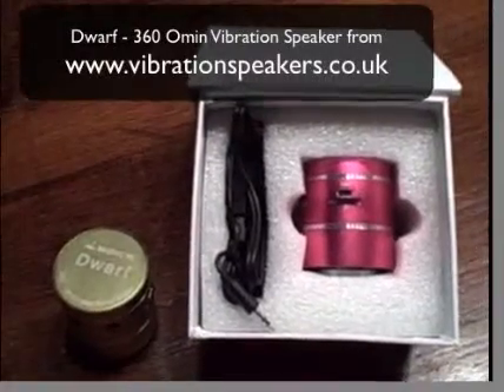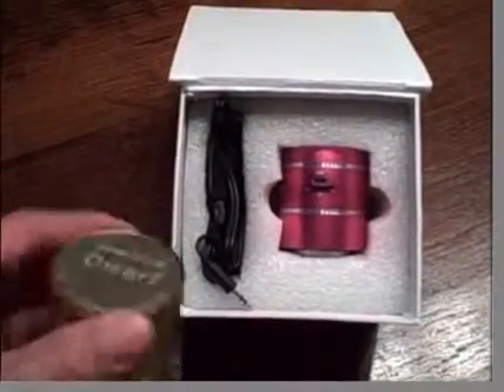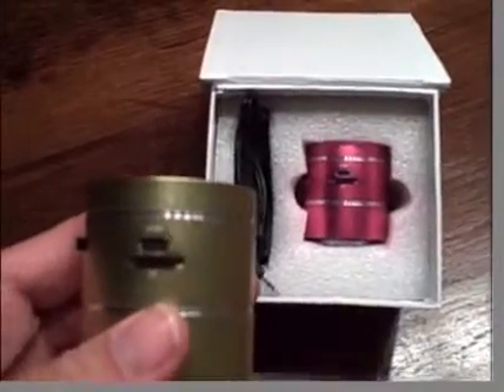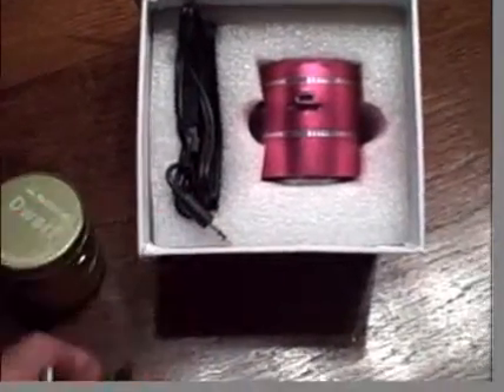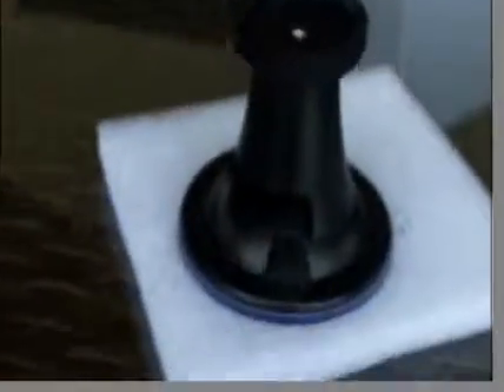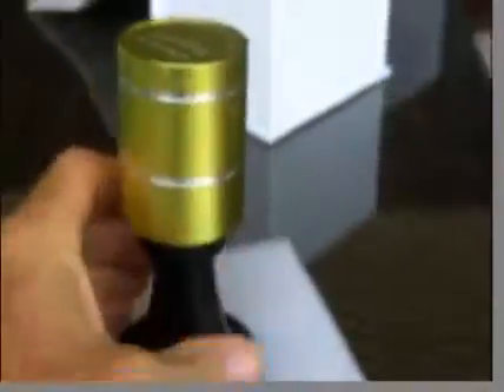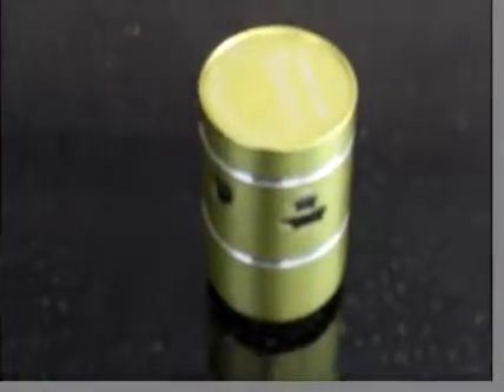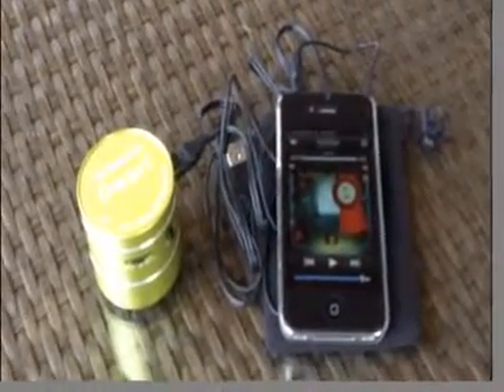Enjoy Sound That You Have Never Heard Before from a mobile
the amazing dwarf 360 Omni vibration Speakers land in the UK. Check out the 5 different colours of these fantastic vibration speaker. Great for and ipod speaker and Iphone speaker or play on its own.